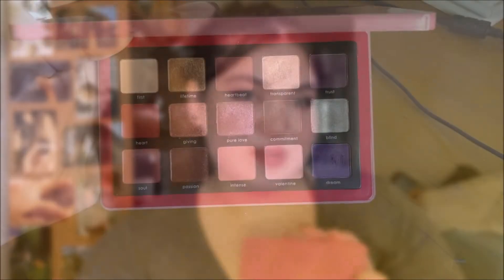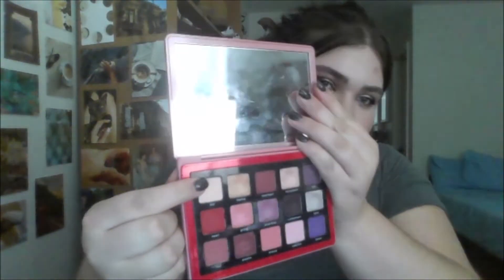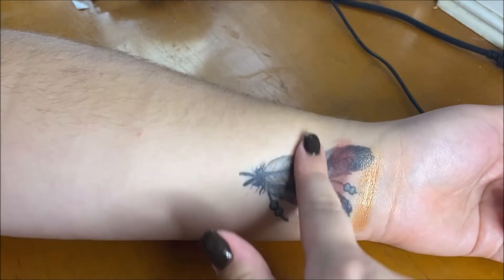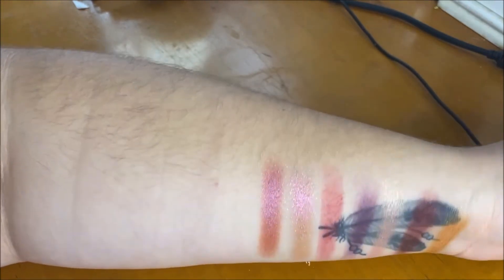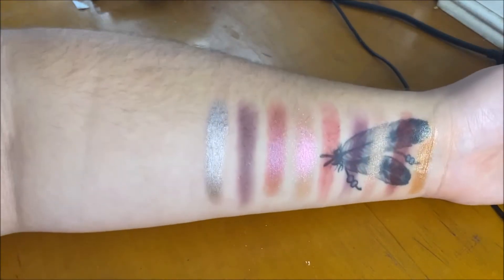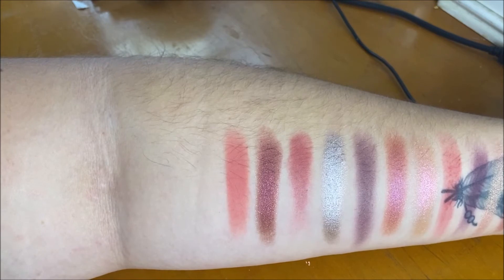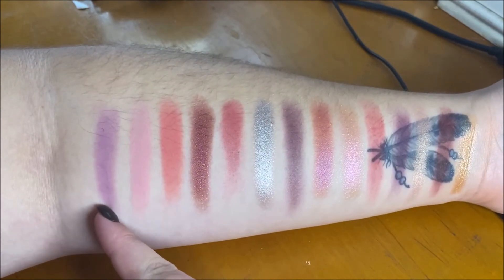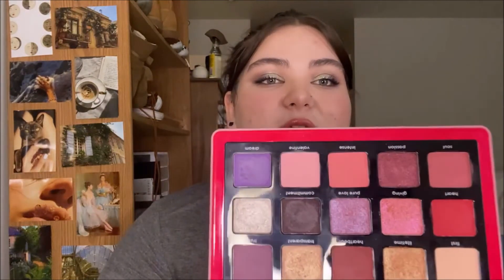natasha denona love palette | swatch party #4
all thumbnails are filtered